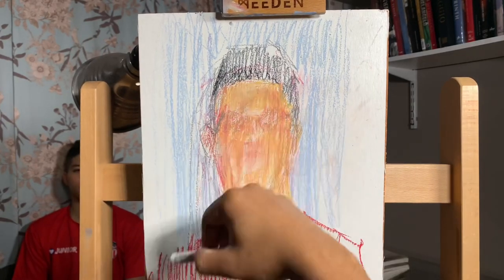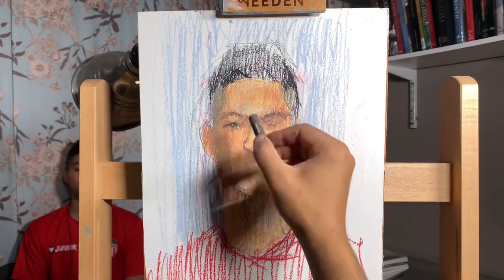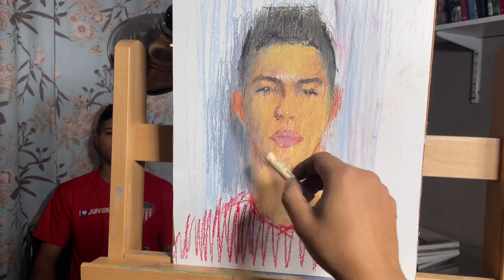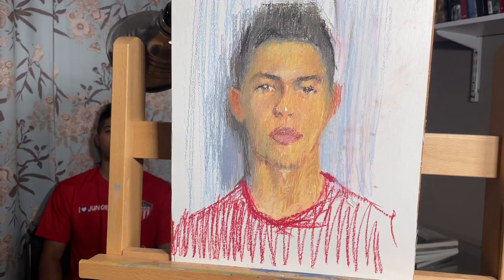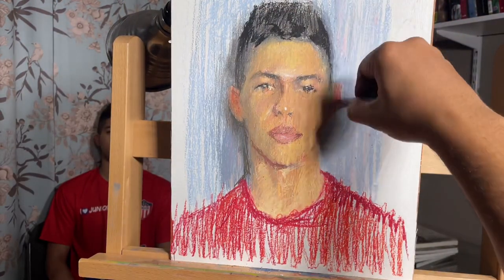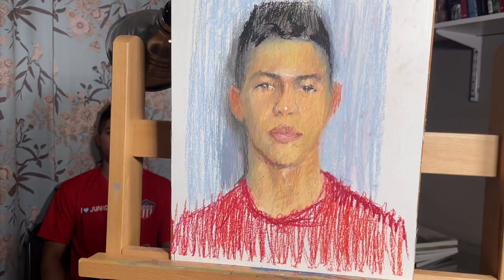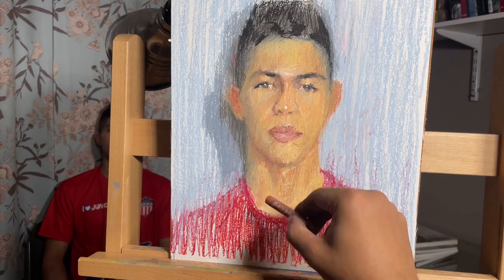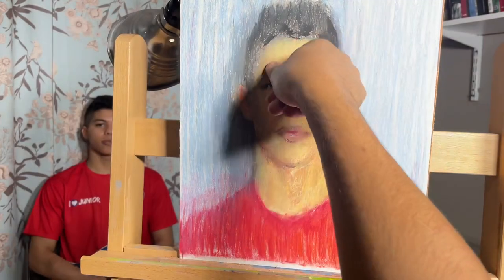Oil pastel portrait demo